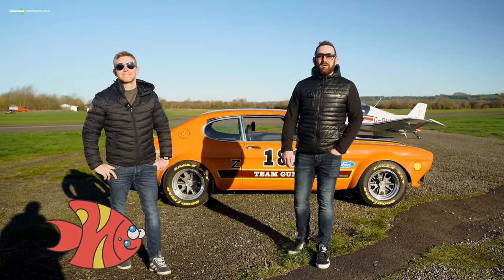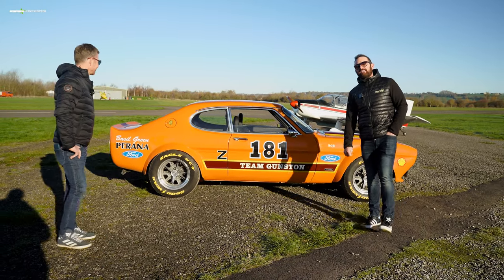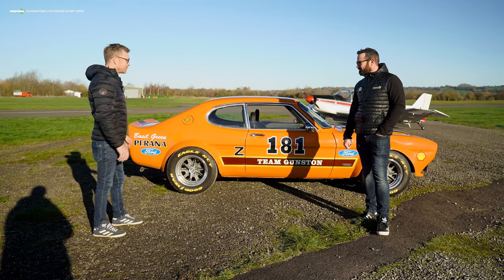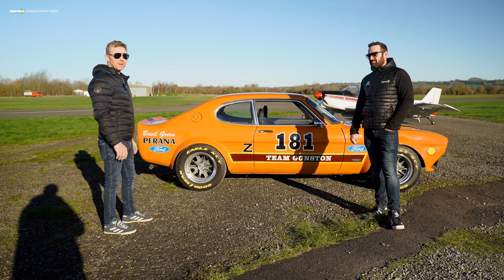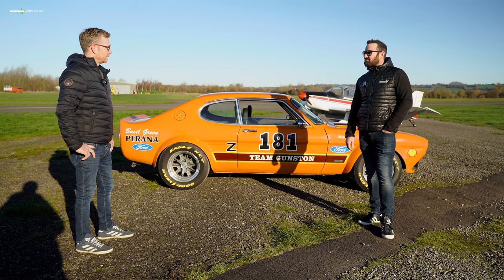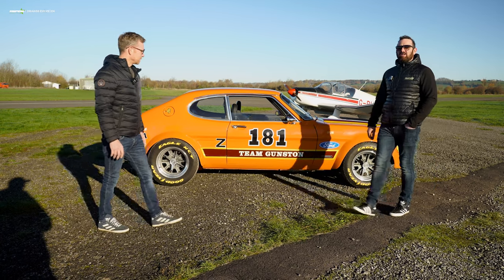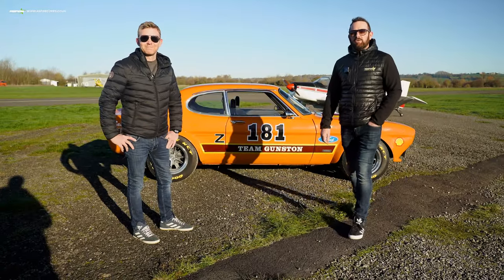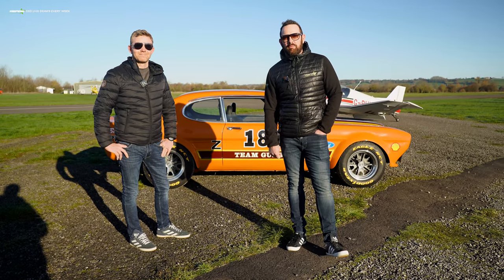1970 Ford Capri Piranha Racing Replica!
This Stunning Ford Capri Piranha Racing Replica has been lovingly built over the past 5 years, we've managed to prize it out of the hands of its builder ready for you guys!

Just £2.99 A Ticket and this could be the best start to the new year you've ever had!